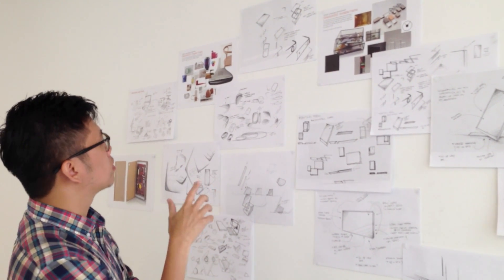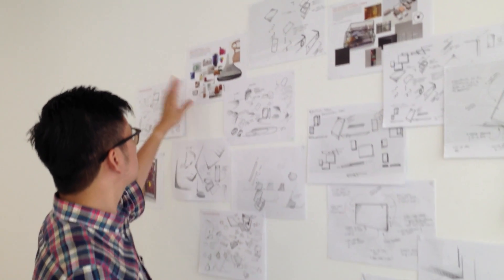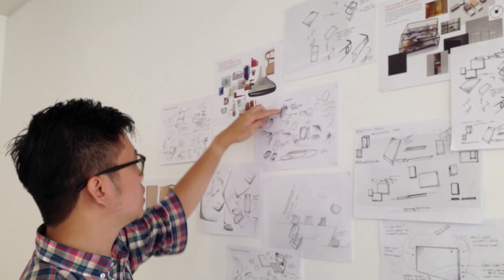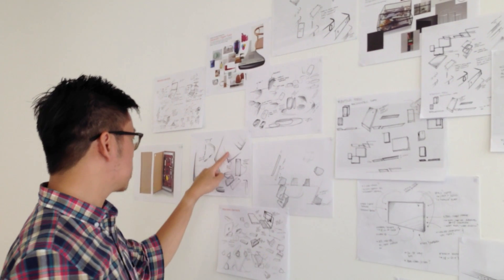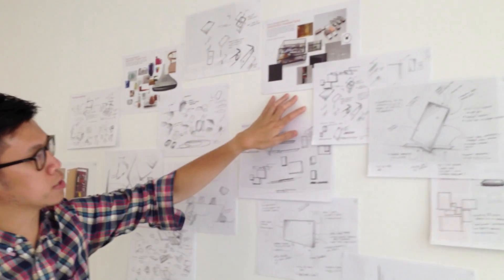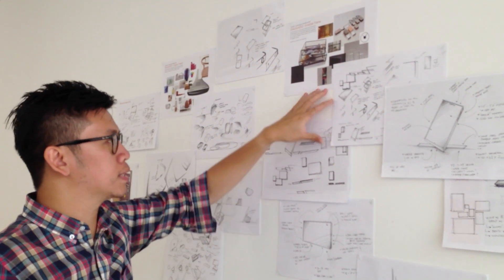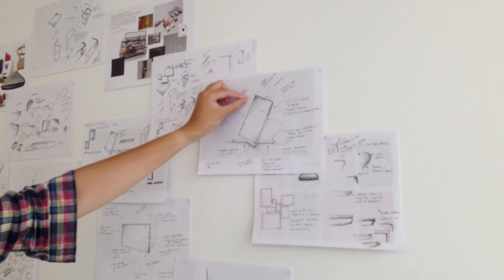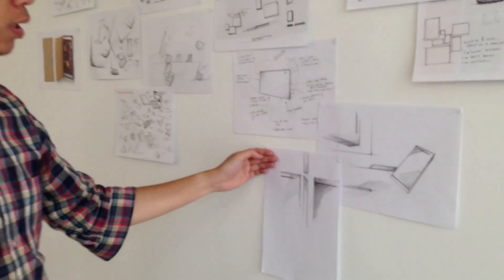Ubuntu Edge Design Blog: Sketches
Chee Yee Wong of Canonical runs you through part of our design process, looking at the two design languages created during the concepting phase.  To help make the Ubuntu Edge a reality,

nb. apologies for the sound quality